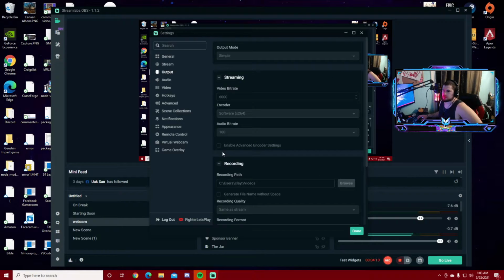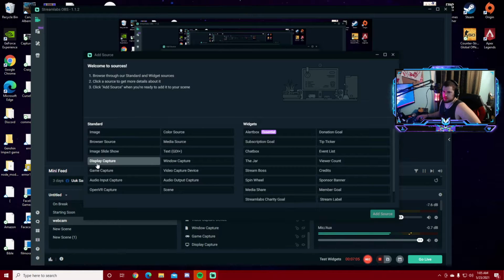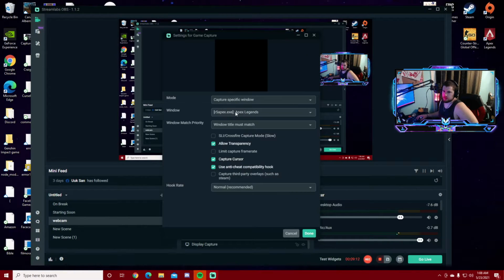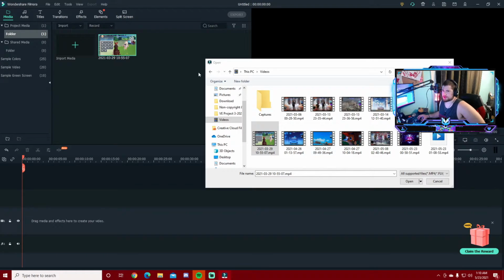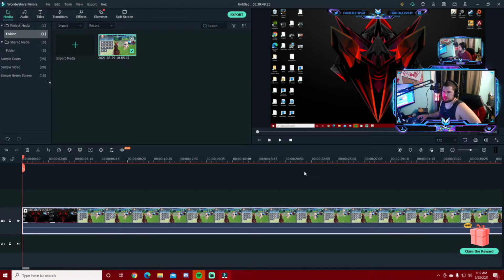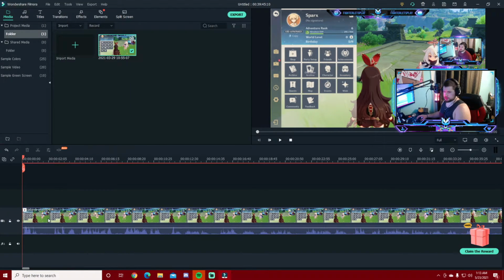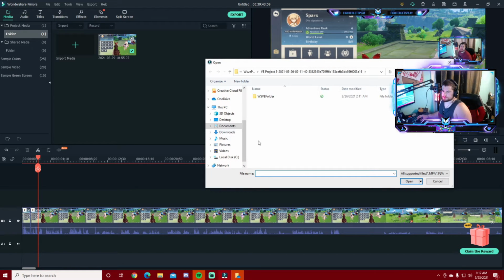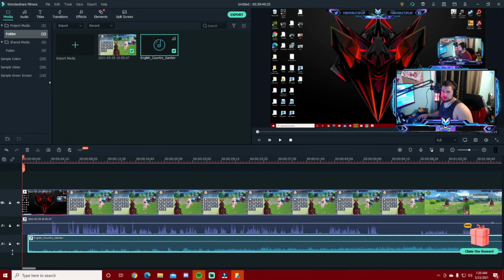Recording/Editing Tutorial in 8 mins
In this video I share how to record and edit your videos and I do the tutorial all in 8 minutes. if you need any questions about the tutorial please comment below and I will be sure to answer each and every comment as long you're not being toxic of course.